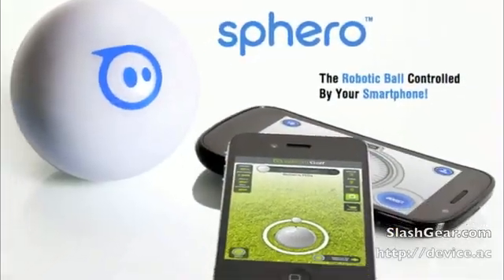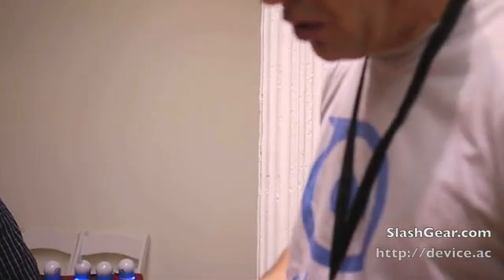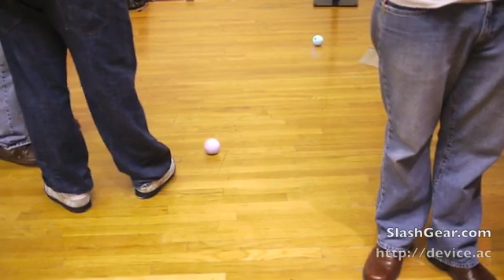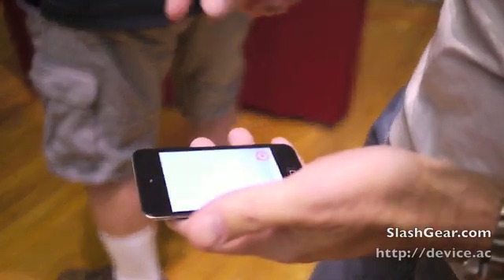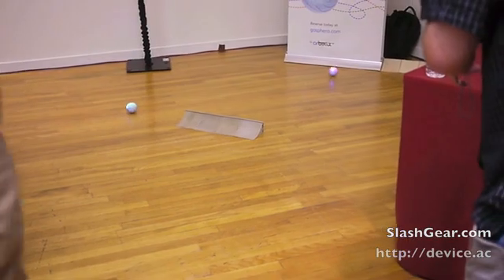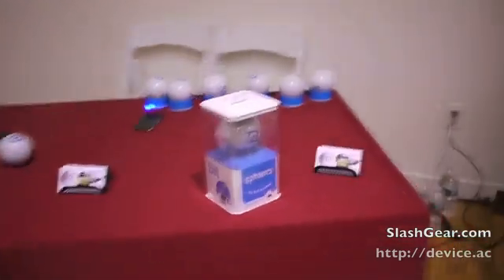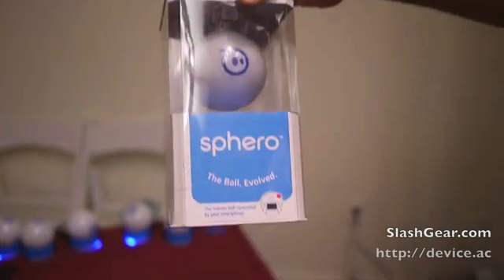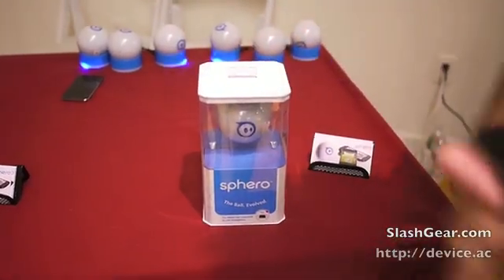Sphero smartphone controlled robotic ball Hands on